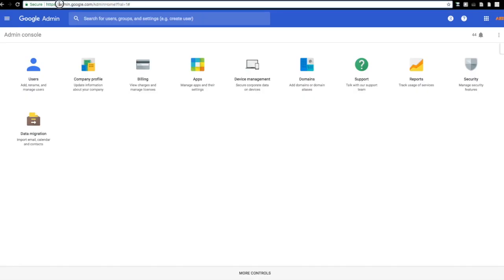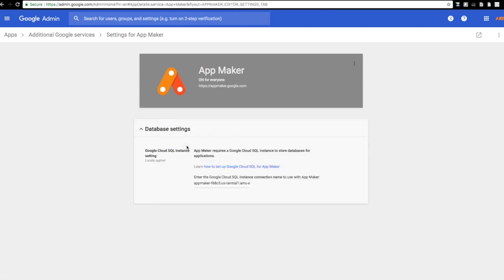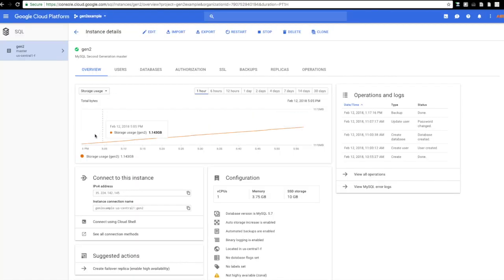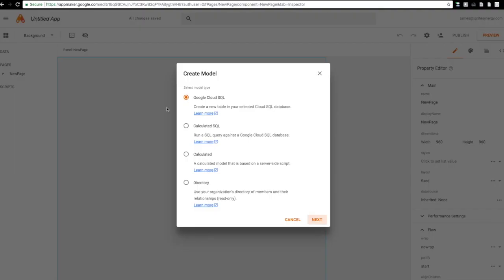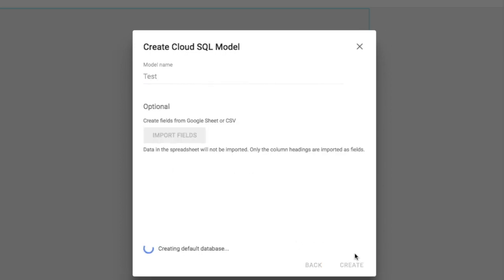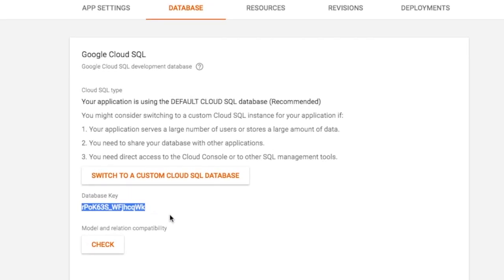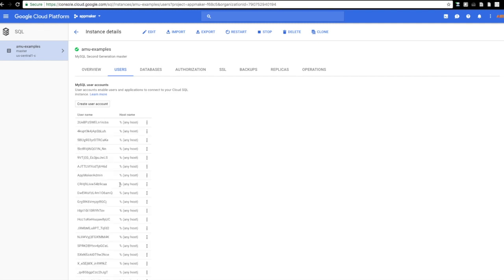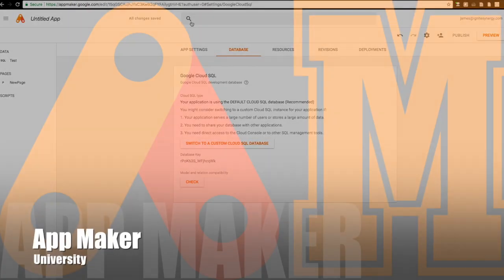Setting up Shared SQL Instance in Google App Maker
Get your admin to set this up today!

This video will show you how to set Google Cloud SQL as the default database to use when creating new App Maker Apps. Best part is that once you have set up the Shared SQL Instance creating a Cloud SQL DB is just one click in App Maker.

For the fastest way to get trained on Google App Maker, go

Song Title-"DUMP CAKE"
Album-JUST ADD WATER
Artists- Victor Wooten-STEVE BAILEY